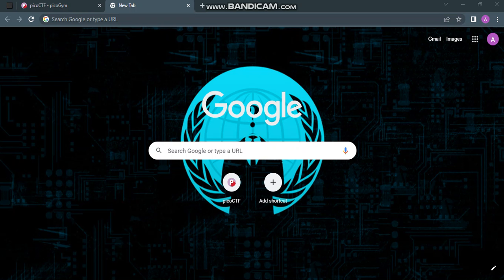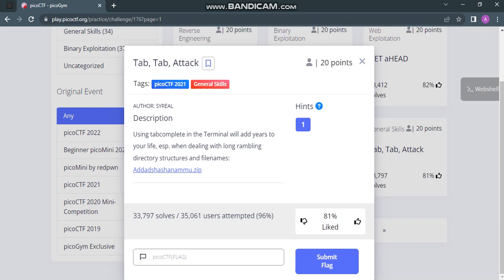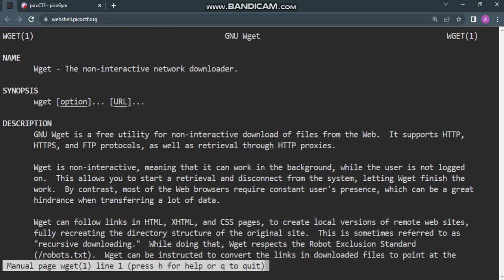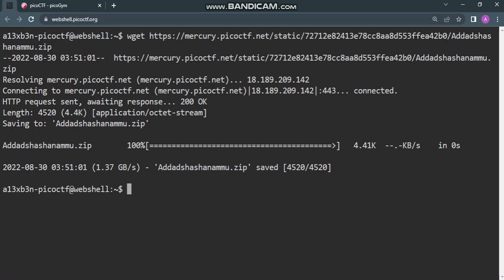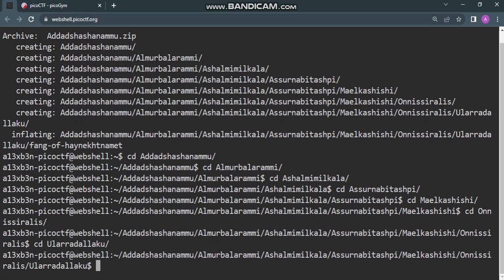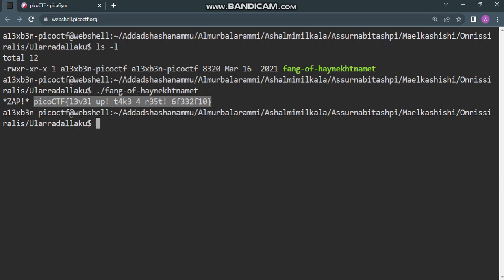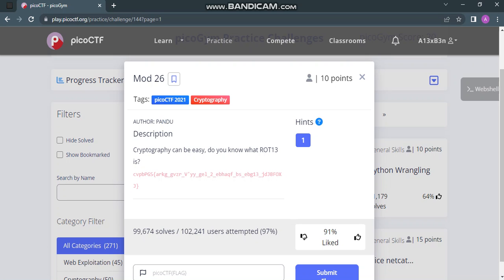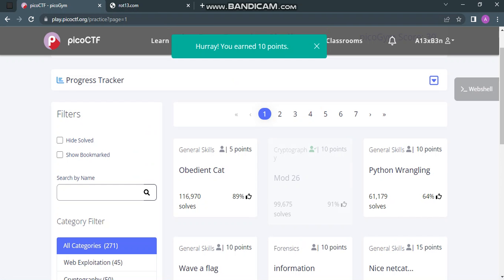picoCTF #2 | Mod 26 | Tab Tab Attack | Live Hacking with 413x !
Hey Folks,
In these series of videos, I would be hacking these CTFs live and also explain the concepts behind it !
So guys, first try it by yourself and if you don't get it or you feel like you are stuck somewhere , you can take assistance from these videos.

K33P  Di99in9  D33P  F01k5  !